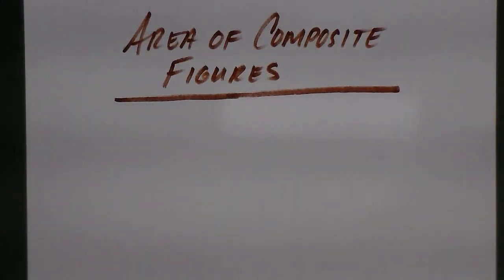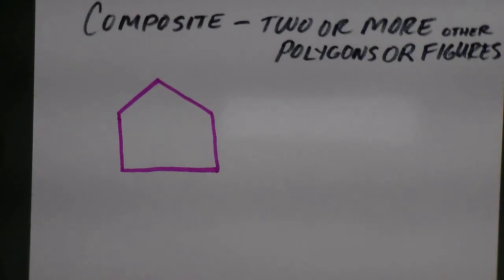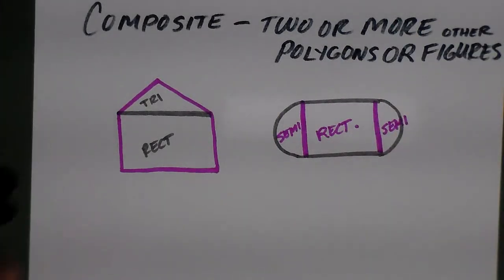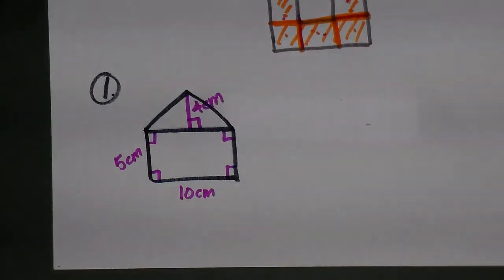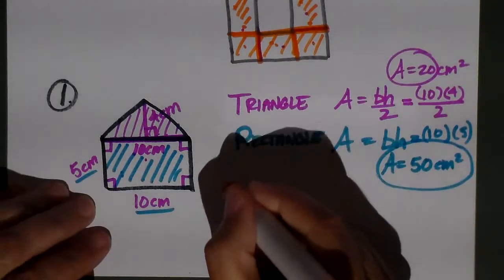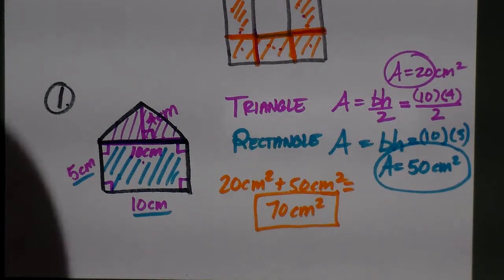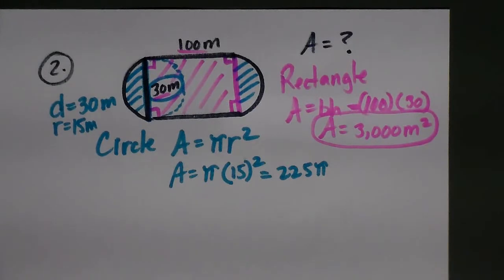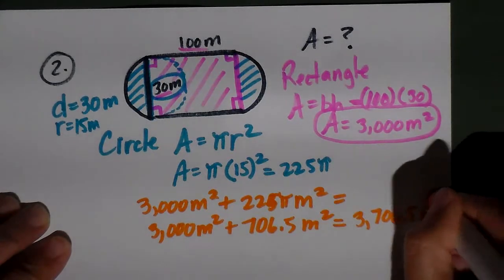Area of Composite Figures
area, composite, figures, apothem, perimeter, polygon, divide, multiply